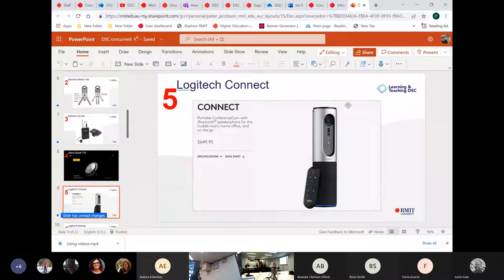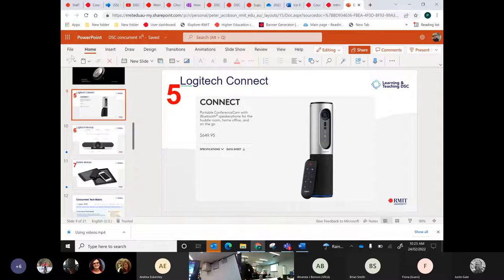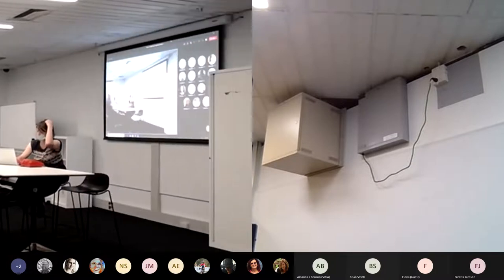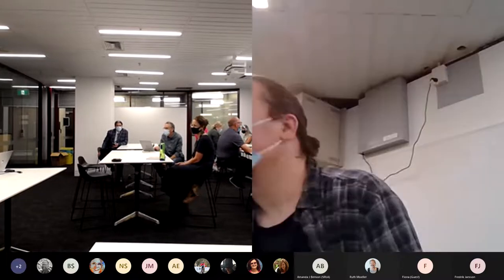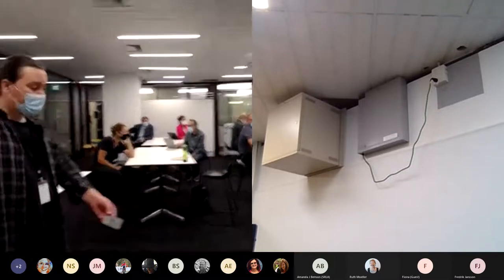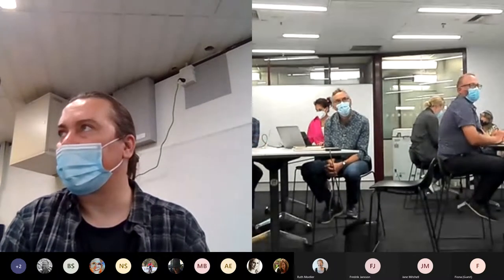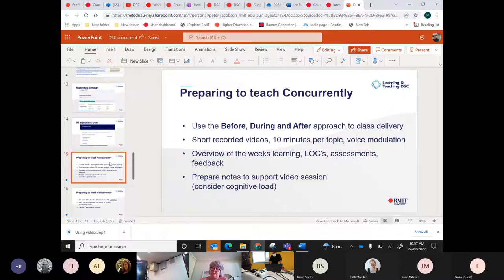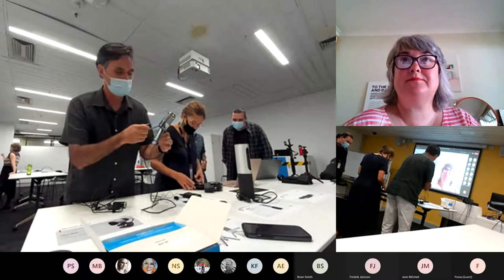Online: Refresh Your Concurrent Craft Drop-In (live recording)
On 24 February 2022, the DSC Learning and Teaching Team ran a session to demonstrate and test a range of equipment for concurrent classrooms. Staff were given the opportunity to test the equipment out.